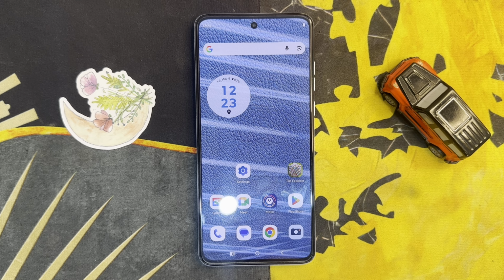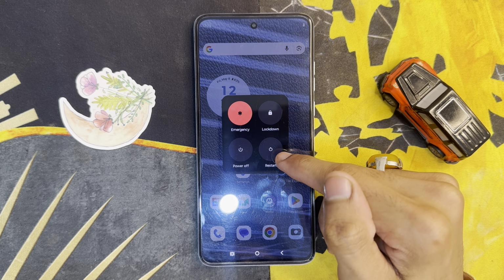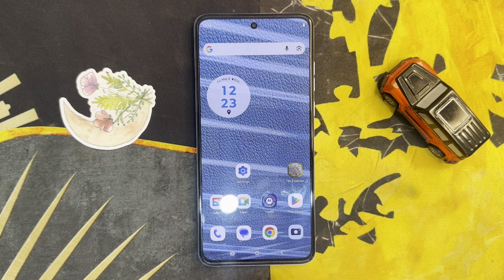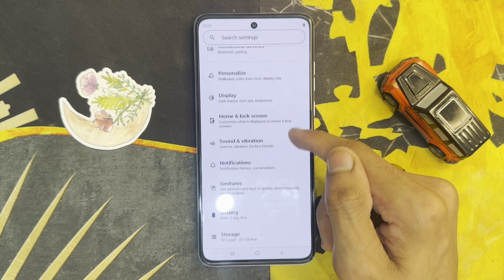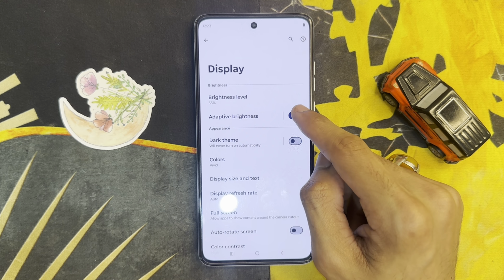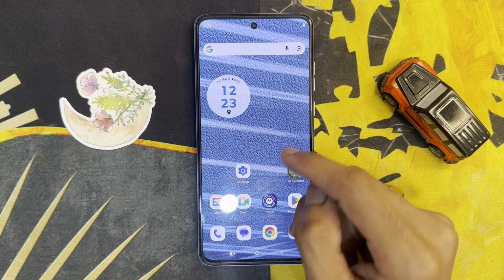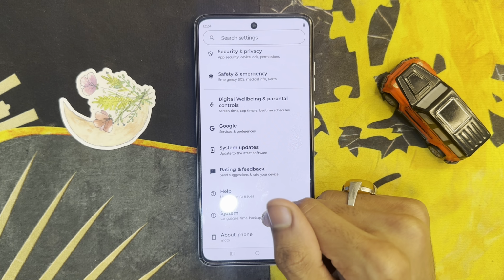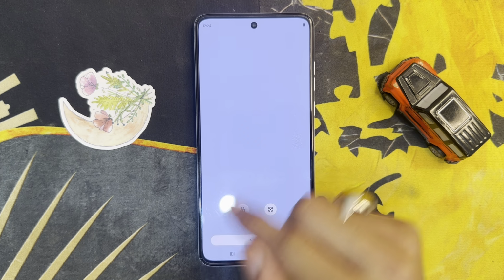Motorola G87 Screen Flickering Issue? How to Fix Display Flicker Problem Easily